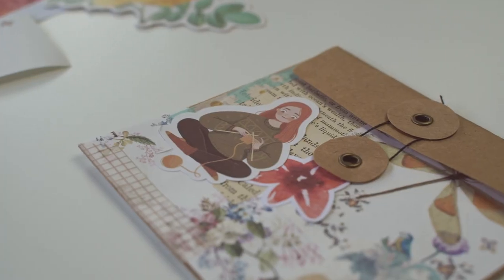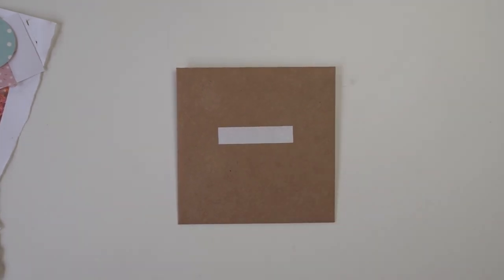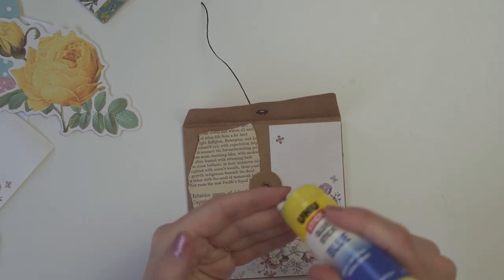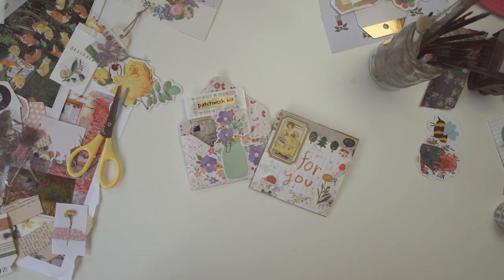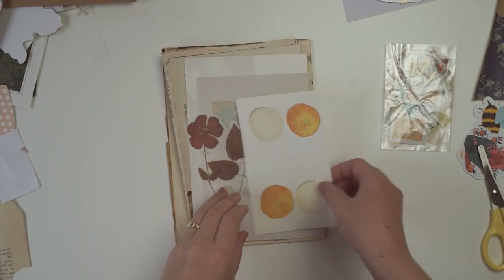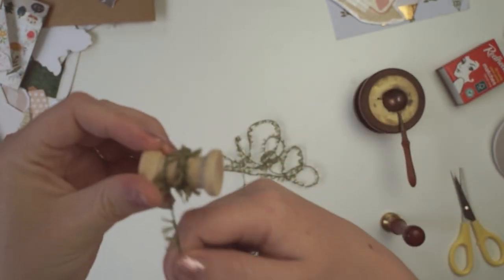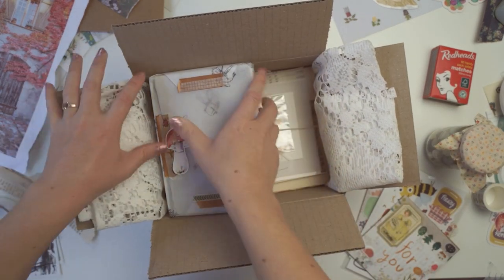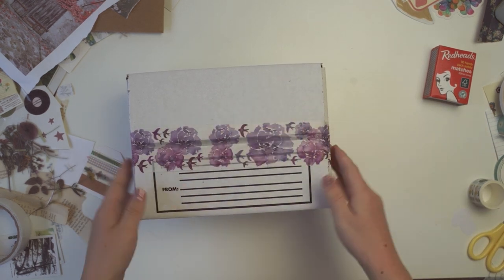5 Easy Cottagecore DIYs for your Penpal + GIVEAWAY 🌻🌟🍃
5 cottagecore DIYs for your penpal

2. In the comments let me know where you shared it